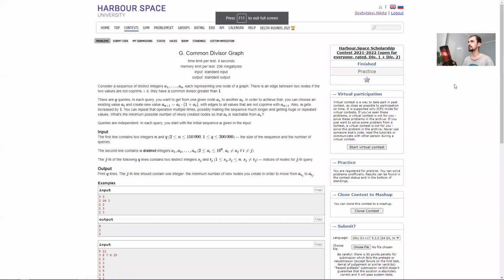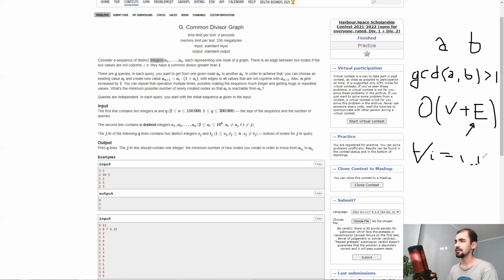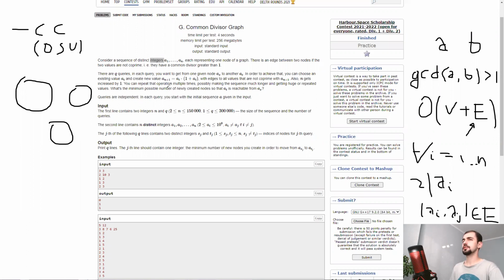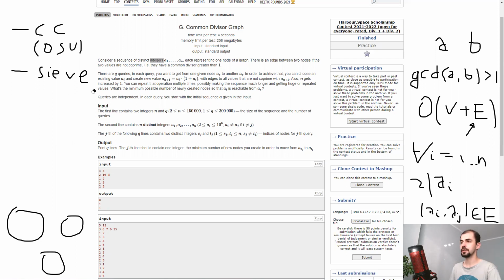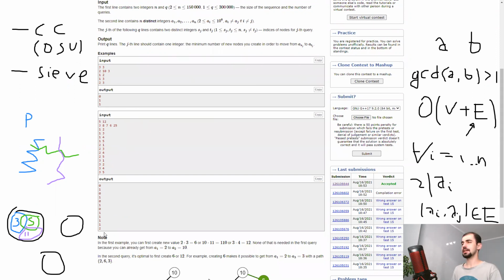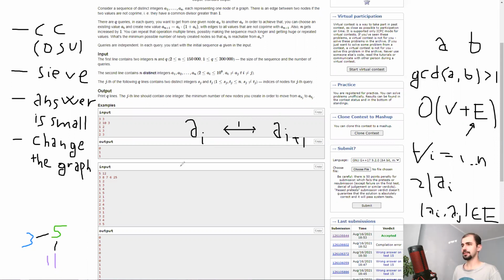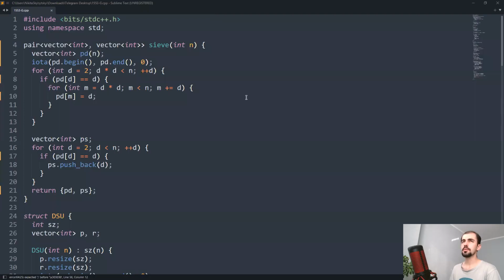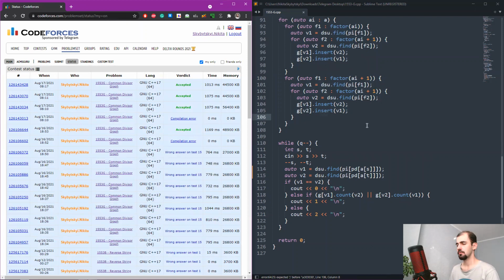1553/G. Common Divisor Graph (2700)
I don't have enough time for long screencasts, so only one problem today. But what a problem, pure gold!

Timestamps 🔜